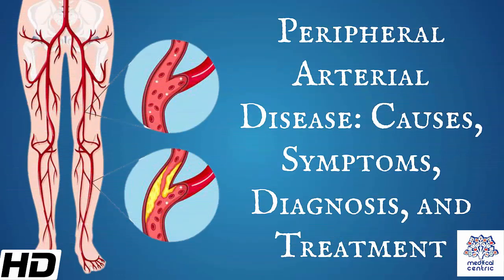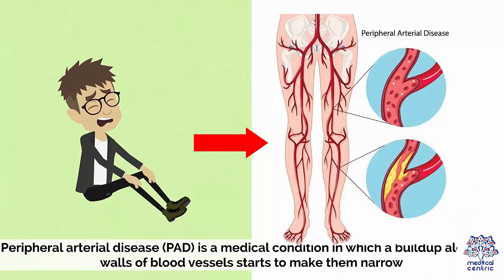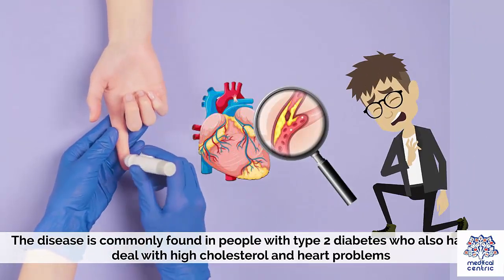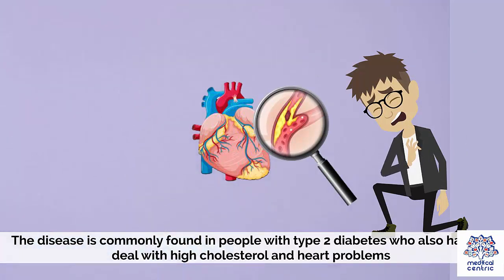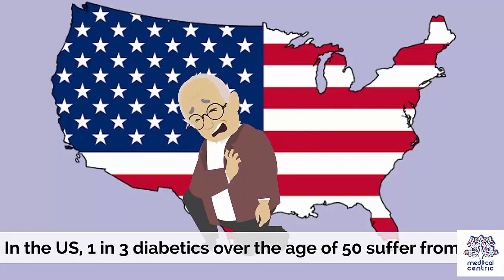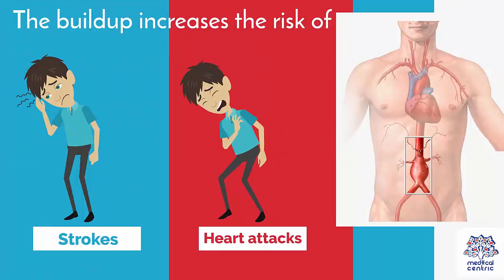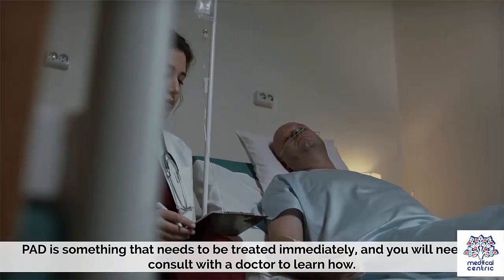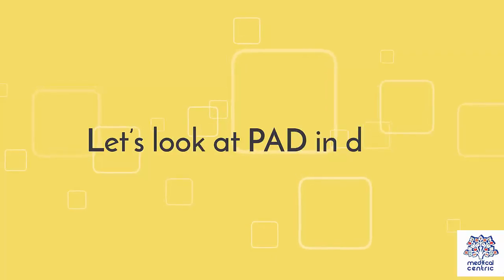Peripheral Arterial Disease, Causes, Signs and Symptoms, Diagnosis and Treatment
Chapters

0:00 Introduction
0:52 Causes of Peripheral Arterial Disease
1:37 Symptoms of Peripheral Arterial Disease
2:25 Diagnosis of Peripheral Arterial Disease
2:48 Treatment of Peripheral Arterial Disease

Peripheral artery disease (PAD) is an abnormal narrowing of arteries other than those that supply the heart or brain.[5][15] When narrowing occurs in the heart, it is called coronary artery disease, and in the brain, it is called cerebrovascular disease.[4] Peripheral artery disease most commonly affects the legs, but other arteries may also be involved – such as those of the arms, neck, or kidneys.[4][16] The classic symptom is leg pain when walking which resolves with rest, known as intermittent claudication.[2] Other symptoms include skin ulcers, bluish skin, cold skin, or abnormal nail and hair growth in the affected leg.[3] Complications may include an infection or tissue death which may require amputation; coronary artery disease, or stroke.[4] Up to 50% of people with PAD do not have symptoms.[2]

The greatest risk factor for PAD is cigarette smoking.[4] Other risk factors include diabetes, high blood pressure, kidney problems, and high blood cholesterol.[7][17] The most common underlying mechanism of peripheral artery disease is atherosclerosis, especially in individuals over 40 years old.[6][18] Other mechanisms include artery spasm, blood clots, trauma, fibromuscular dysplasia, and vasculitis.[5][17] PAD is typically diagnosed by finding an ankle-brachial index (ABI) less than 0.90, which is the systolic blood pressure at the ankle divided by the systolic blood pressure of the arm.[9] Duplex ultrasonography and angiography may also be used.[8] Angiography is more accurate and allows for treatment at the same time; however, it is associated with greater risks.[9]

It is unclear if screening for peripheral artery disease in people without symptoms is useful as it has not been properly studied.[19][20][18] In those with intermittent claudication from PAD, stopping smoking and supervised exercise therapy improve outcomes.[11][12] Medications, including statins, ACE inhibitors, and cilostazol may also help.[12][21] Aspirin does not appear to help those with mild disease but is usually recommended in those with more significant disease due to the increased risk of heart attacks.[18][22][23] Anticoagulants such as warfarin are not typically of benefit.[24] Procedures used to treat the disease include bypass grafting, angioplasty, and atherectomy.[10]

In 2015, about 155 million people had PAD worldwide.[13] It becomes more common with age.[25] In the developed world, it affects about 5.3% of 45- to 50-year-olds and 18.6% of 85- to 90-year-olds.[7] In the developing world, it affects 4.6% of people between the ages of 45 and 50 and 15% of people between the ages of 85 and 90.[7] PAD in the developed world is equally common among men and women, though in the developing world, women are more commonly affected.[7] In 2015 PAD resulted in about 52,500 deaths, which is an increase from the 16,000 deaths in 1990.